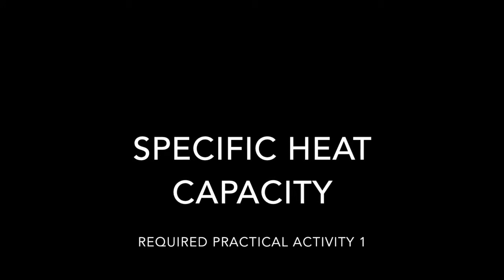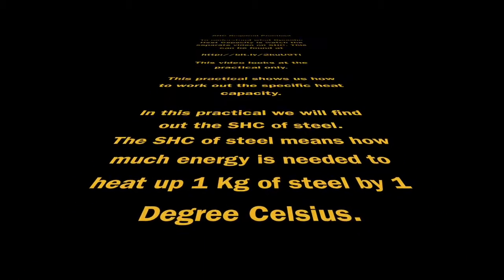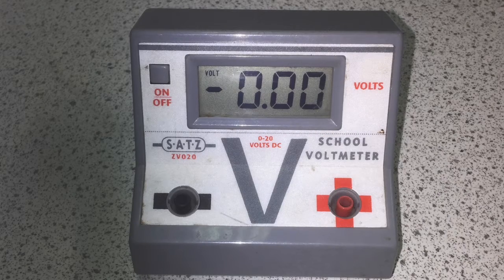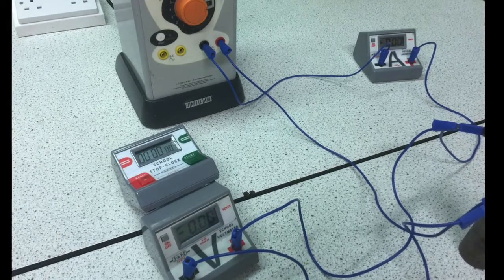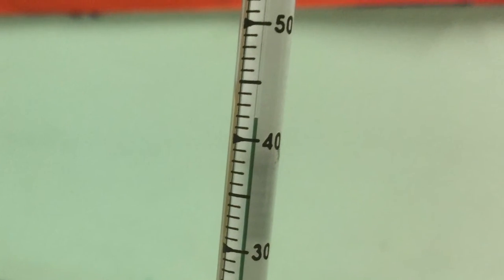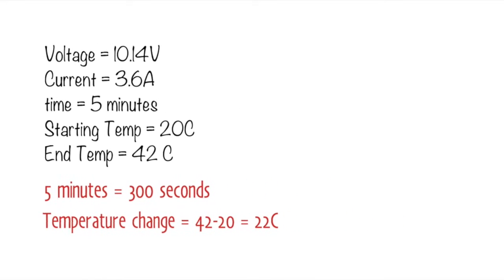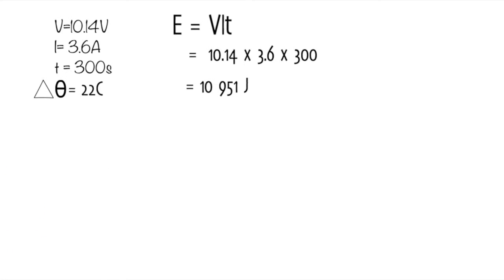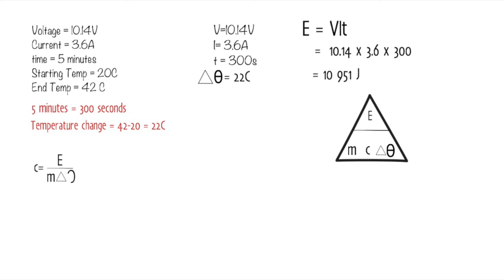GCSE physics SHC practical . Specific Heat Capacity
GCSE physics required practical 1 Specific heat capacity